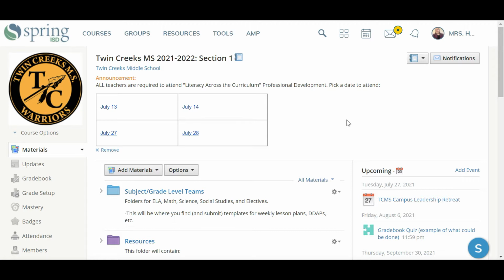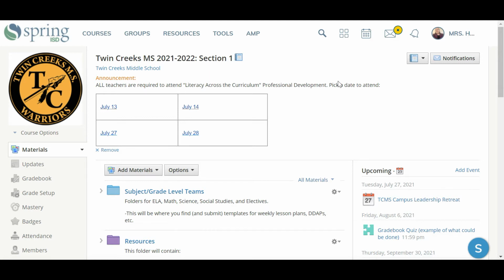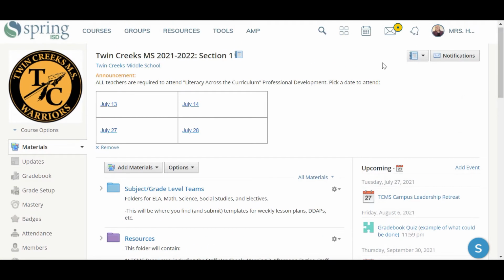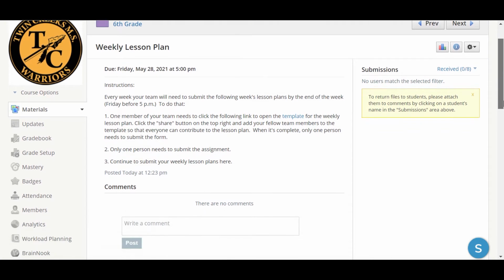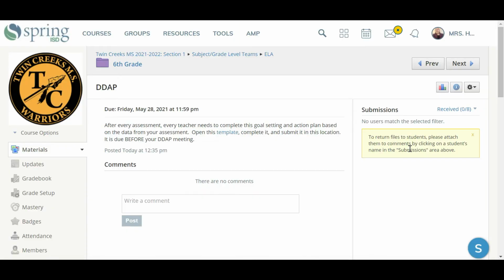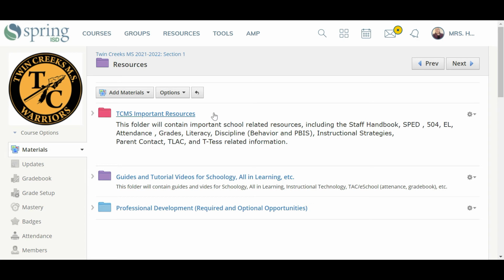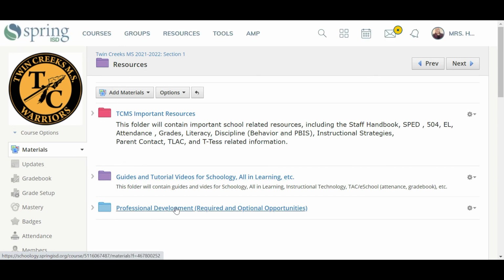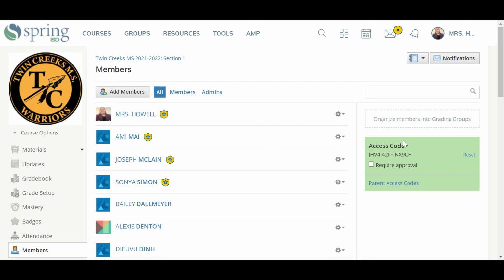TCMS Schoology Course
This video will introduce the new TCMS Schoology Course.